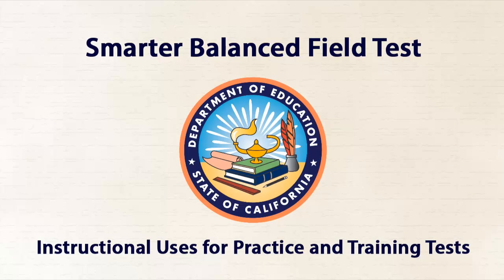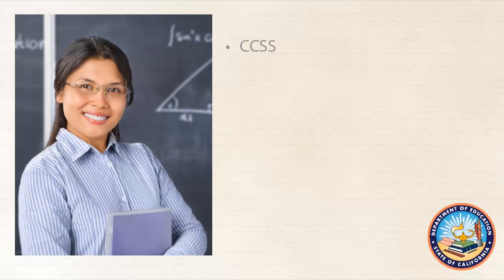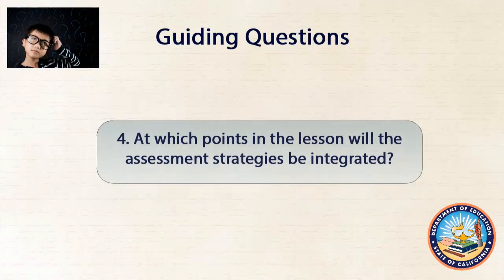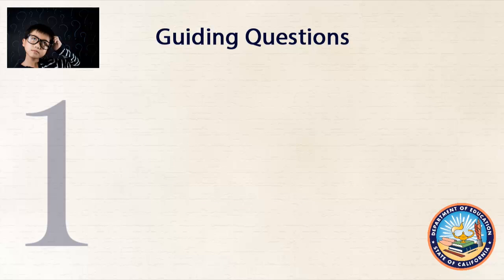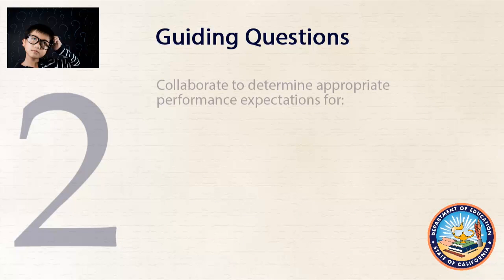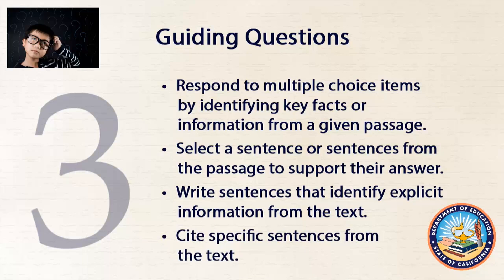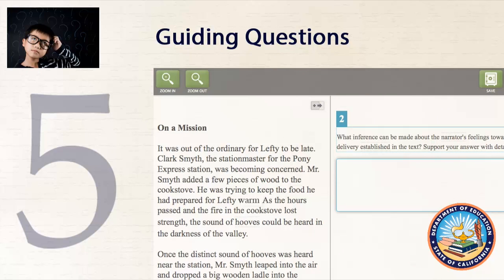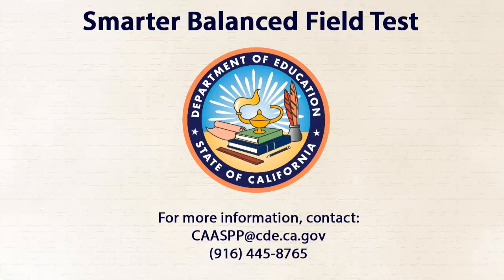Instructional Uses for Smarter Balanced Practice and Training Tests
The purpose of this eight minute video is to help teachers integrate the assessment strategies and technology skills from the Smarter Balanced Practice and Training Tests into daily classroom instruction. The primary audiences for the video are teachers, administrators, school board members, and other educators responsible for curriculum, instruction, and test administration.